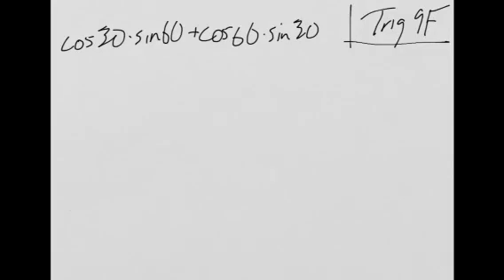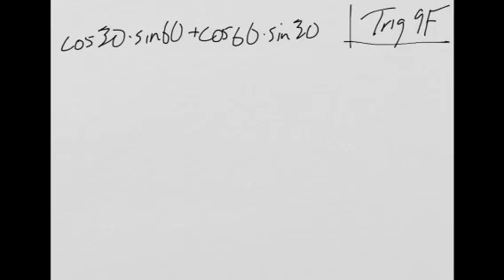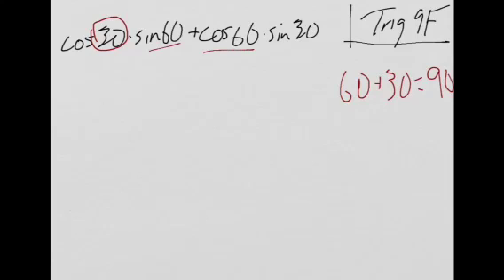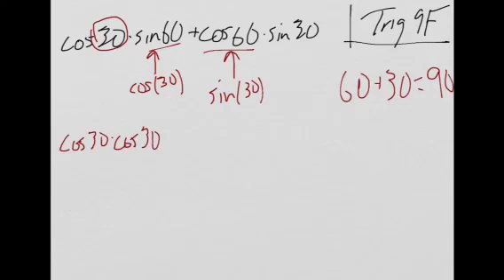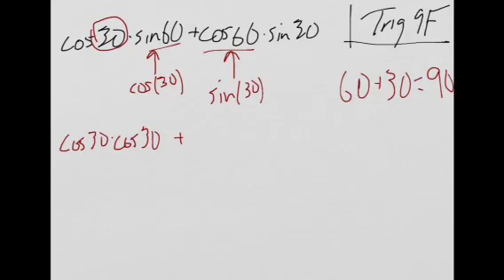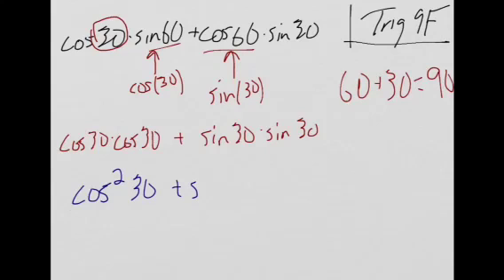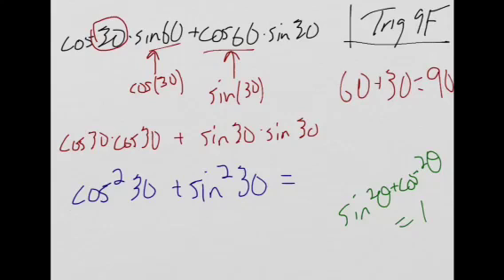Alg 2 Hon Trig Study Guide BACK 9f